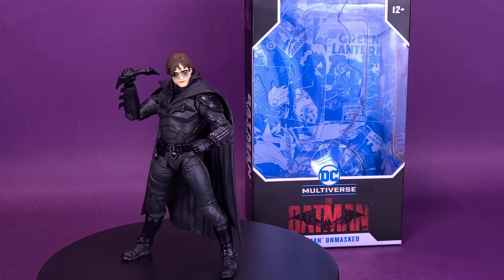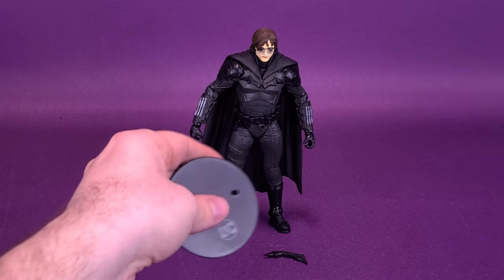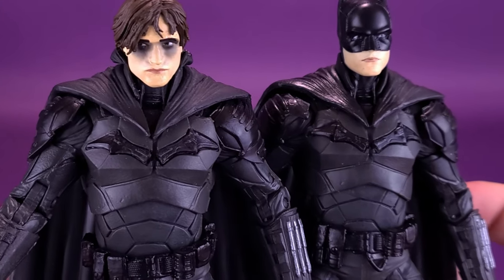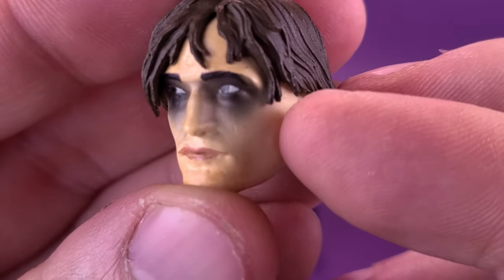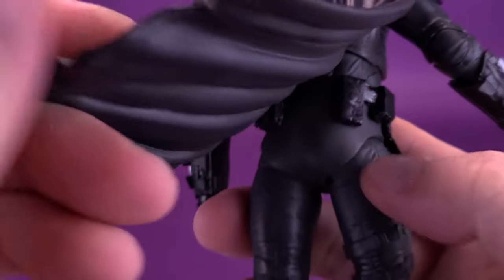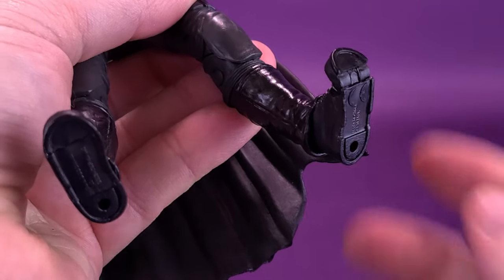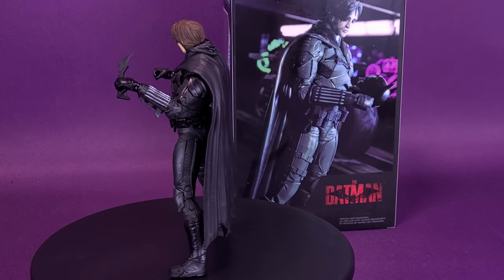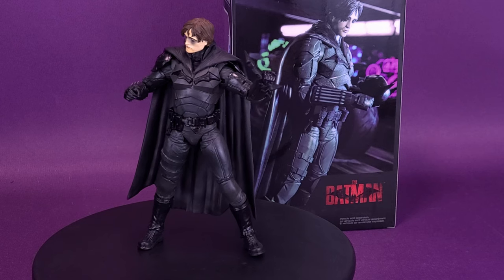McFarlane Toys DC Multiverse The Batman Unmasked Figure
And pick these other The Batman Figures while you’re there!

6975 Meadowvale Town Centre Circle
Suite #196
Mississauga, Ontario Canada
L5N 2V7